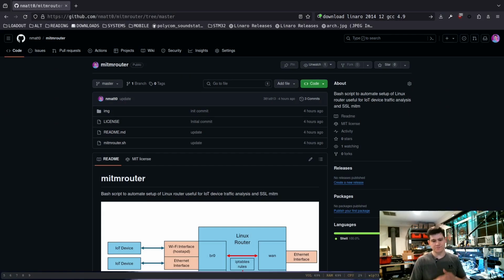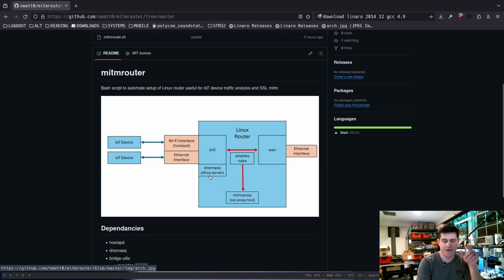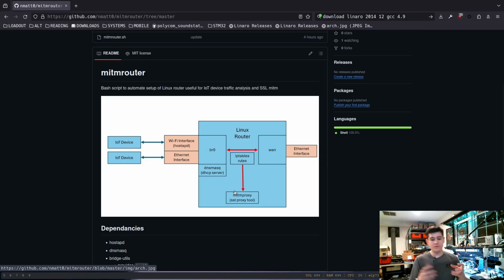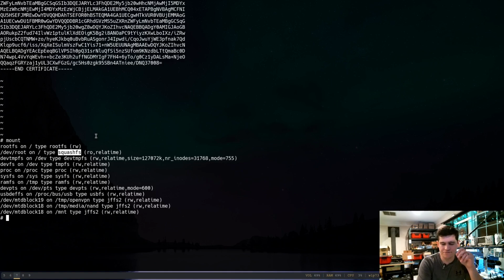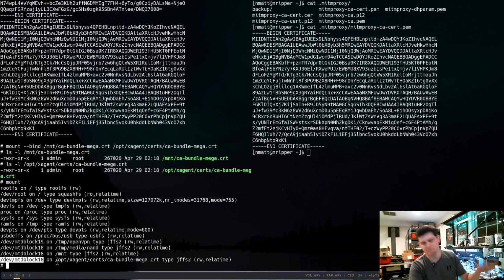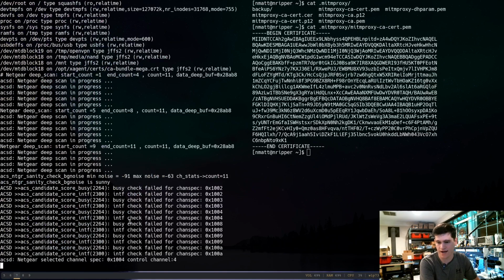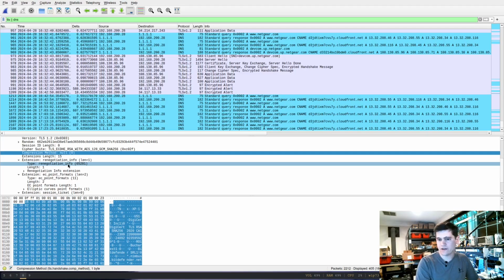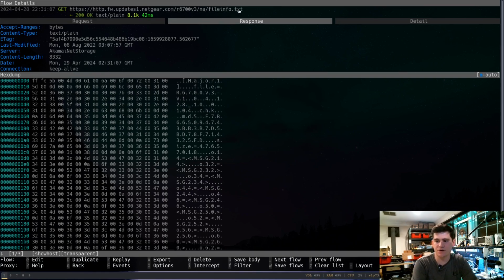IoT Hacking - Netgear AC1750 NightHawk - Network Traffic Interception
In this video we will show the interception of encrypted TLS communications that the Netgear router makes to its cloud backend.

🪛 Tools:
XGecu Universal Programmer